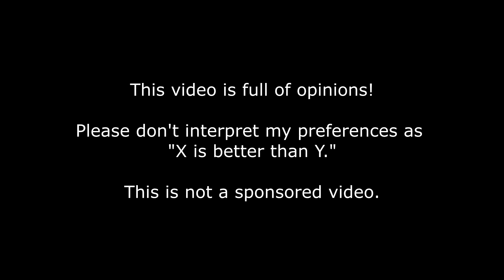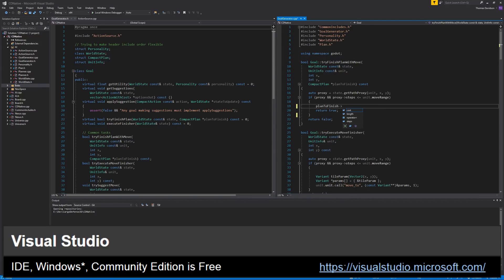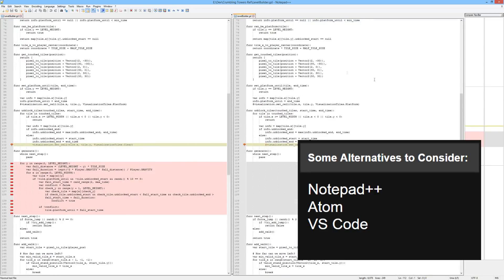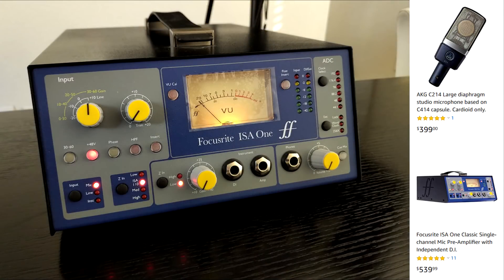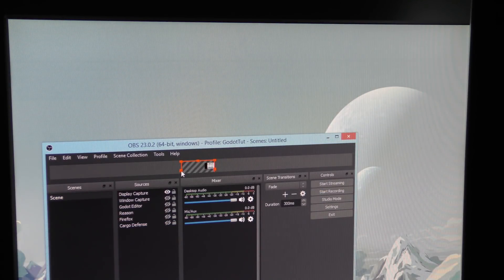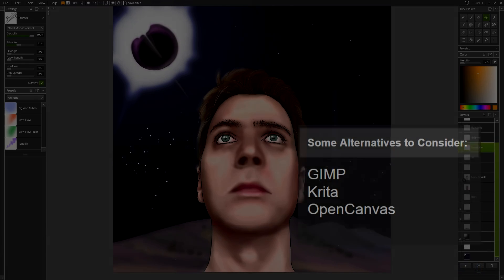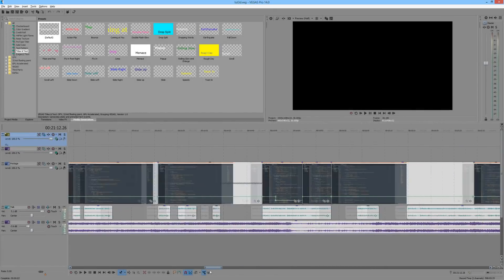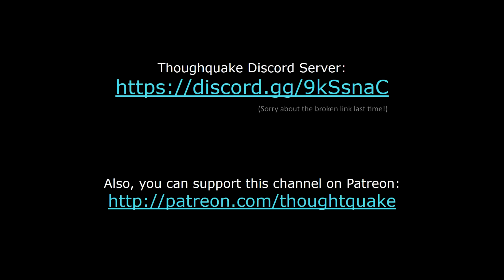What Tools I Use to Make Games and Videos (Game Dev VLOG #16)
In this episode: I'll talk about the software I do most of my work in, with some pros and cons.